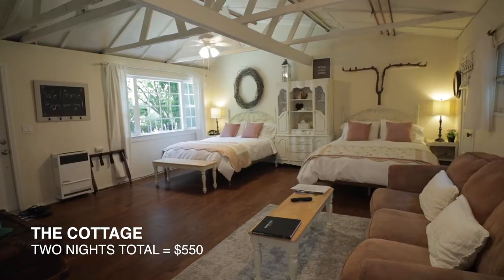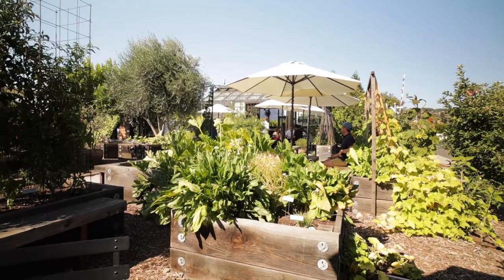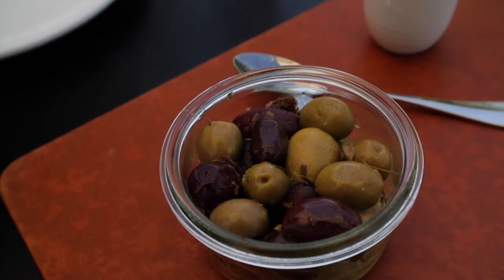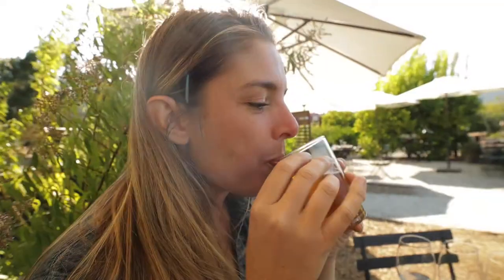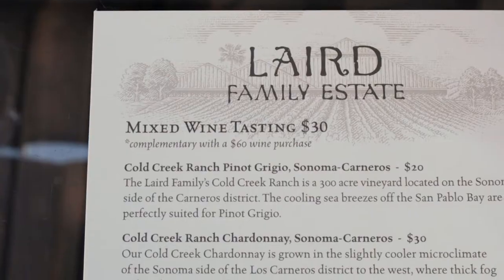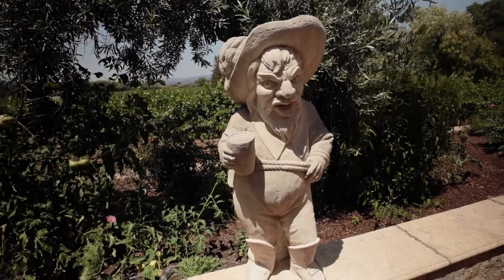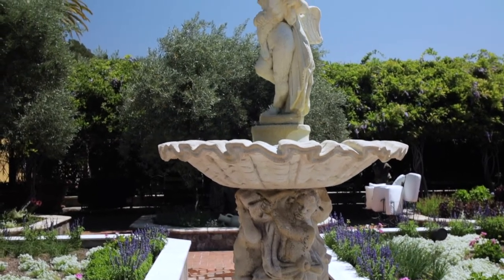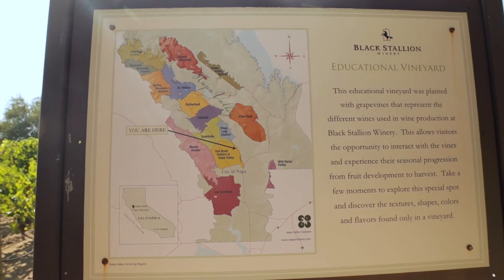Two Days in Napa Wine Country // What's It Cost? AirBnB and Four Wineries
EP44  Napa Getaway - How much does it cost?

We've always dreamed of going wine tasting in Napa Valley - but knew it was going to be a splurge. If you've ever wondered how much it actually costs, we're here to help! While most of our travels have been pretty budget conscious. We were prepared that this part of the trip would be more and justified it as being part of our honeymoon. One way we did save a bit was by booking an AirBnB with a kitchen and making the most of our meals. If you plan on eating out I'd factor in some extra dough. During this summer with California's regulations be sure to call in advance to make reservations for everything. Even places that don't typically need reservations are requiring them this year. One thing that could also provide value is that many of the wineries offer a free tasting with a minimum purchase. If you're planning on buying wine anyway - this may be a good value for you. We had a wonderful time and Napa will forever be in our hearts.

July 26th - 28th 2020
AirBnB $550
St. Clair Brown $117
Laird Family Estates $84
Del Dotto Winery & Caves $208
Black Stallion Winery $84
Total: $1,043
(including tax & tip)

St. Clair Brown (sunday)

Del Dotto (monday)
*includes pizza with the cave tour, however you don't currently get to tour the caves